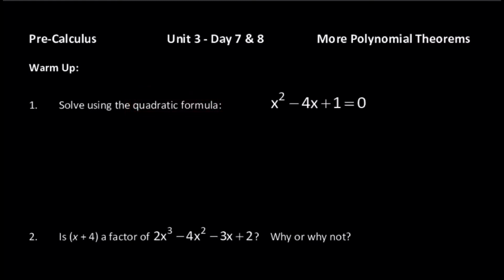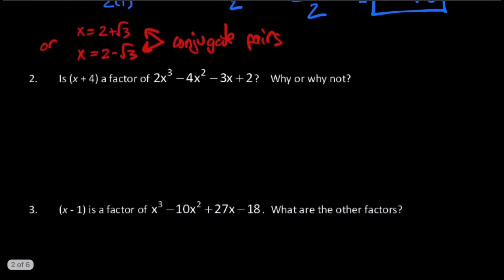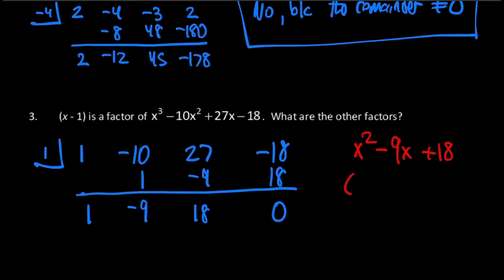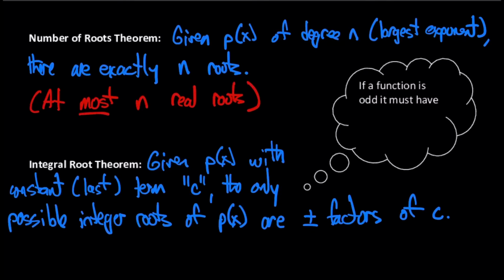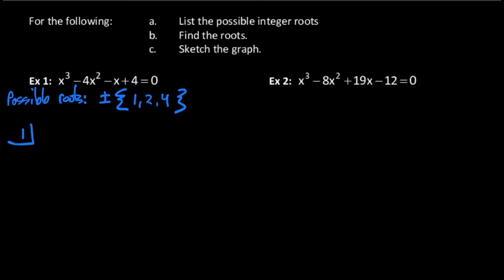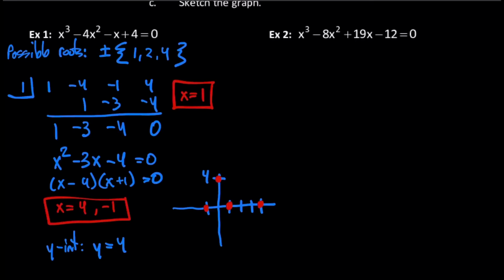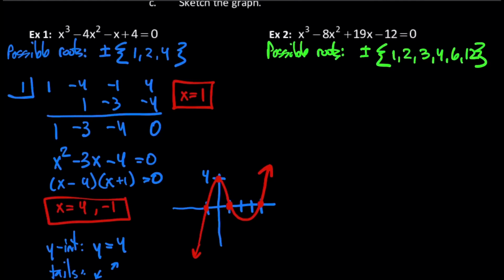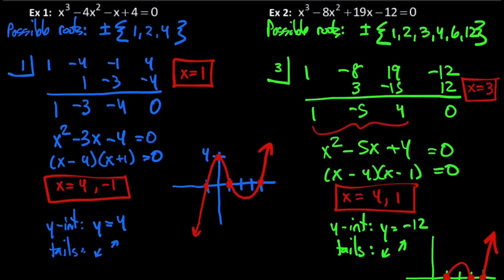Pre-Calc Virtual Lesson 3 7